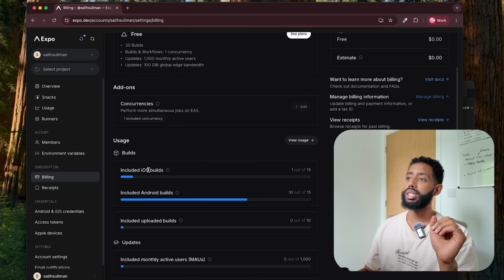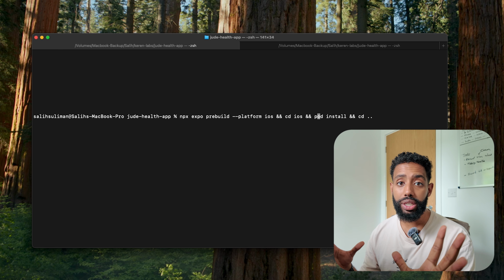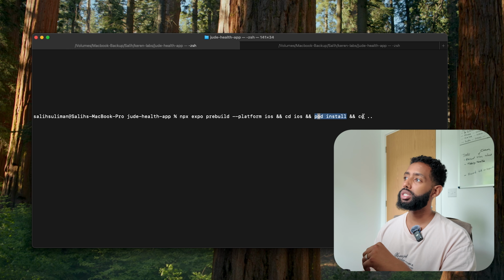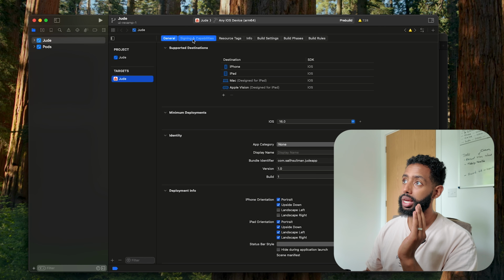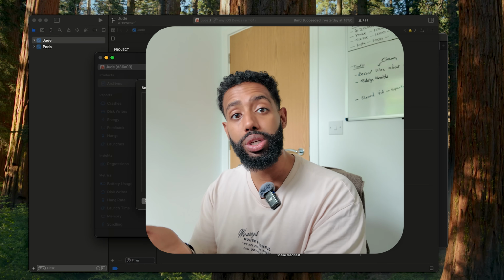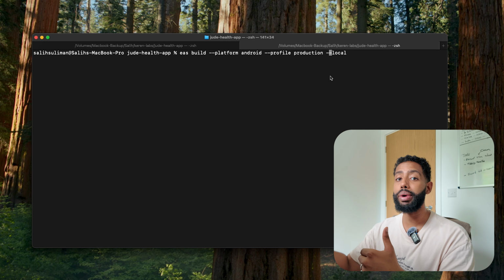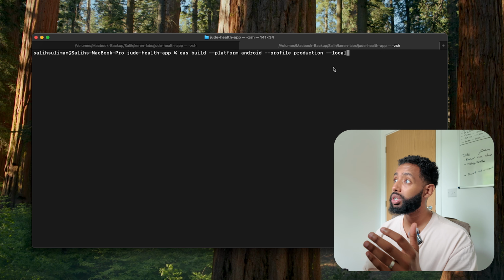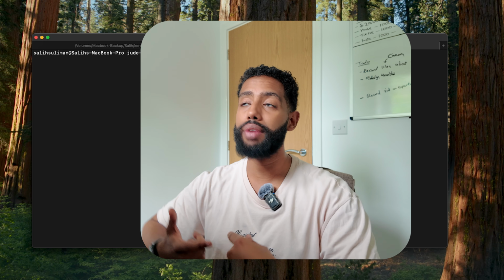Easiest way to publish your EXPO react native app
Super quick guide on how I use expo to build apps for android and ios without using up my eas build limit !

Hope this helps anyone!